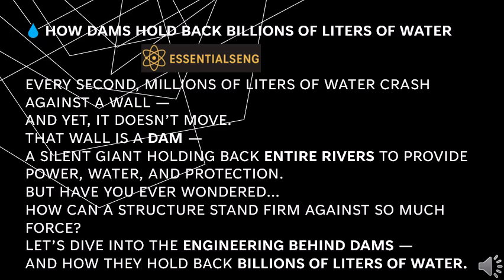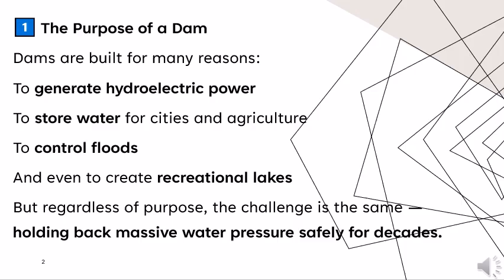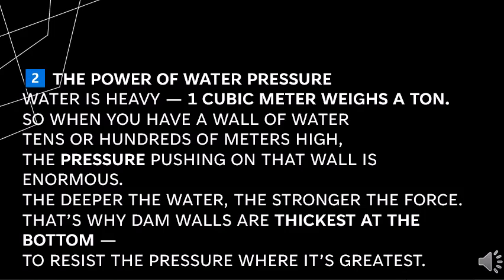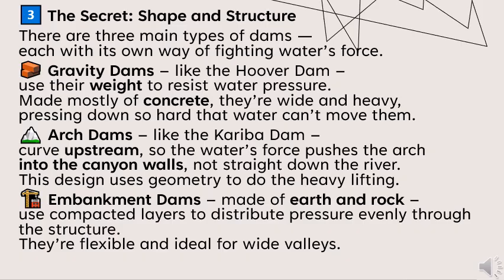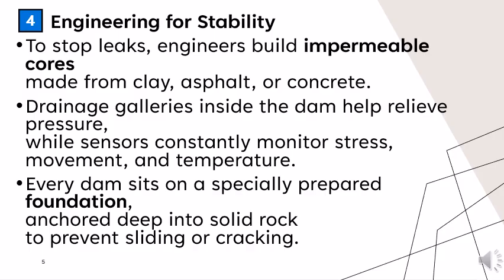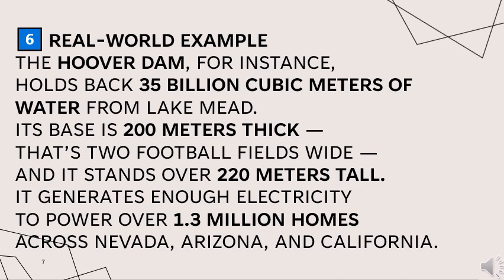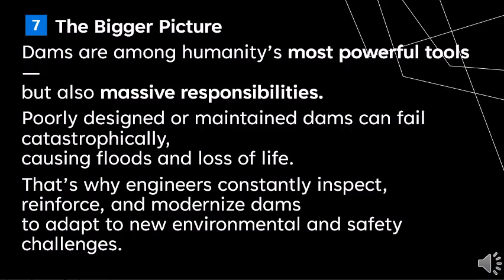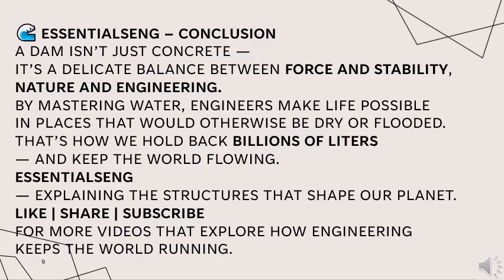How Dams Hold Back Billions of Liters of Water